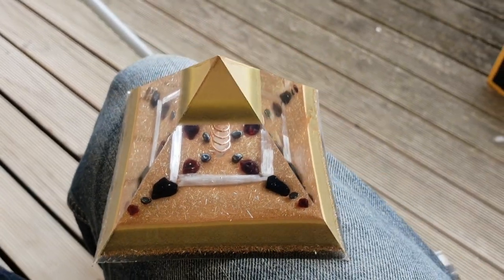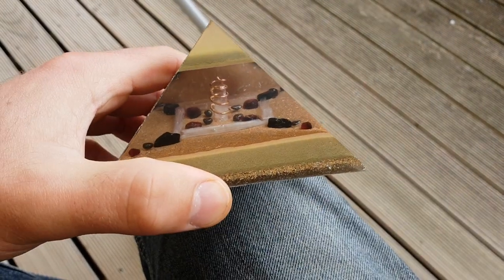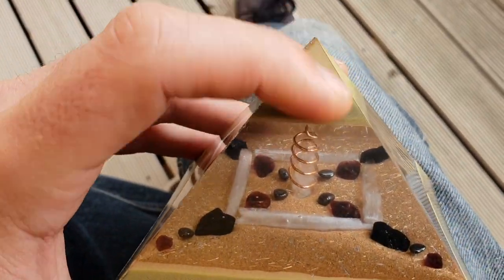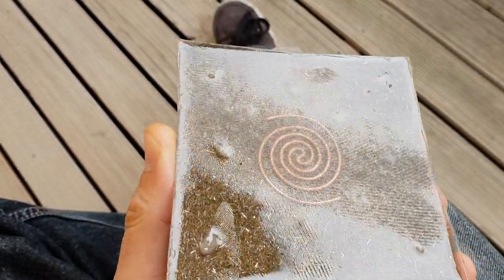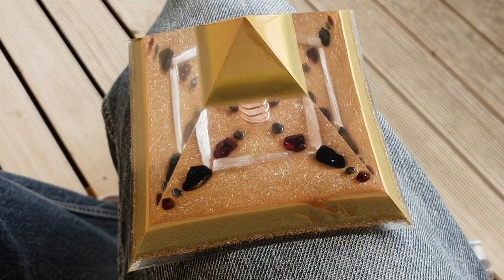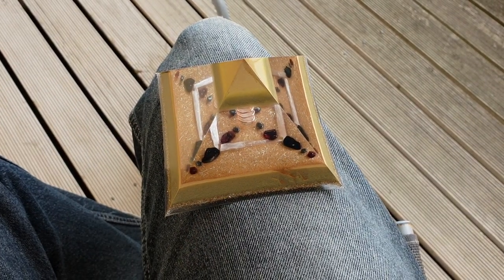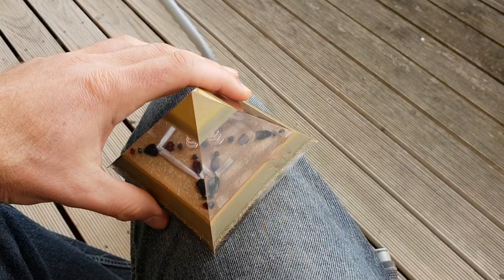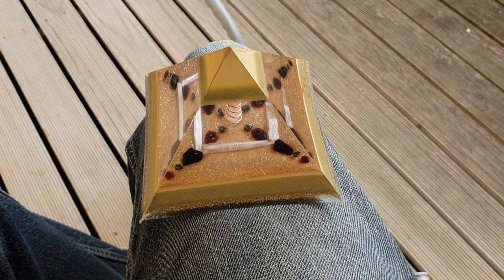New orgonite Pyramid of Giza Pt2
Check out this earthy looking beauty! I'm very impressed with this one, keep an eye out for Pt3, the finished POLISHED product.